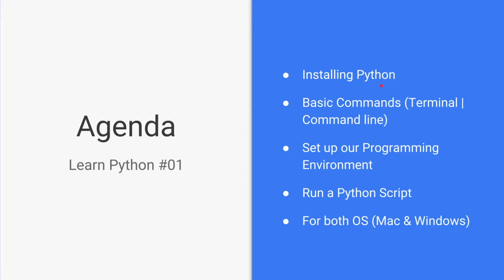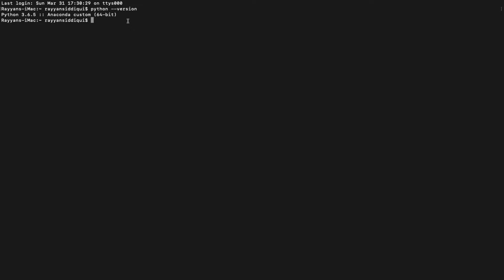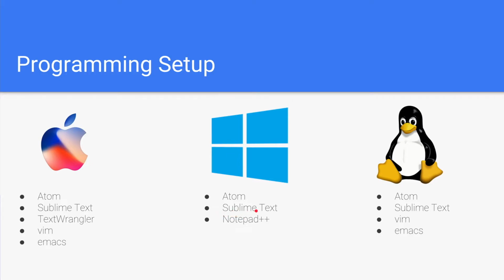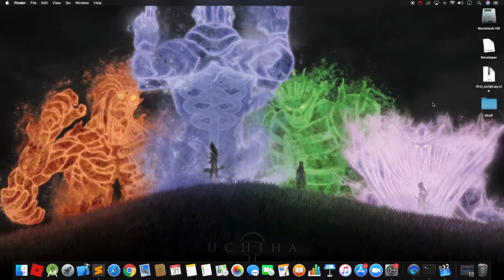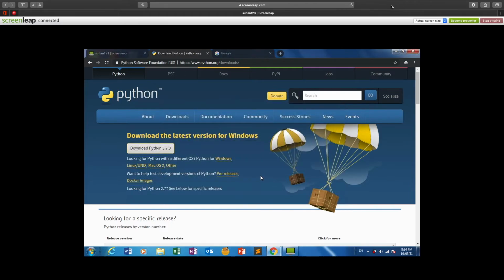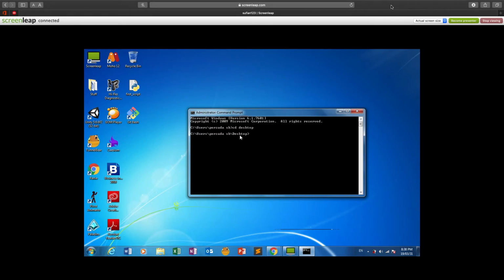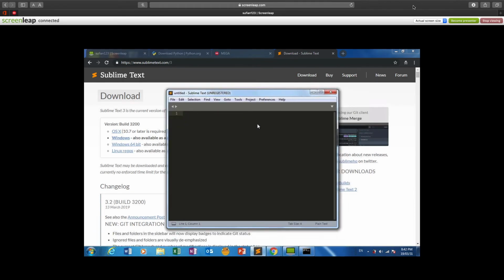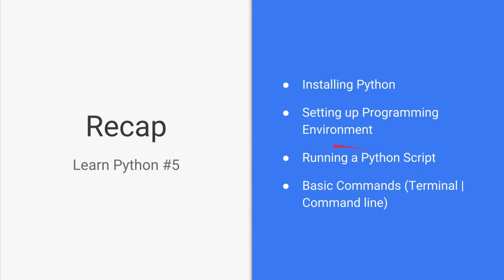👤Setting your Development Environment | Learning Python for Beginners (01)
* Welcome to my new video series on this channel -- "Learning Python for Beginners."

This video series is structured to help to develop fluency in Python and develop professional portfolio-ready projects on industry standards. Whether you are a beginner or someone needing a re-fresher, this video series is well structured to help you with your goals.

01 - Setting your Development Environment:
In this lesson, we look at how to install the latest version of Python, how to run a Python script using the terminal, and how to set up your own personal development environment.